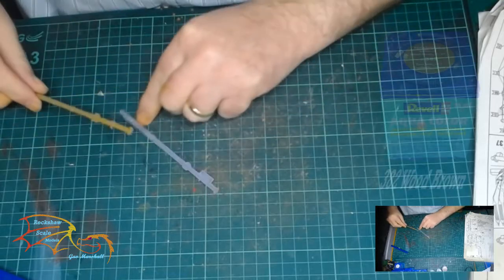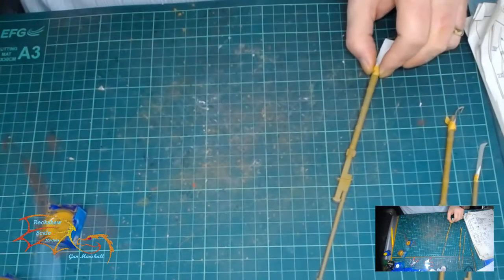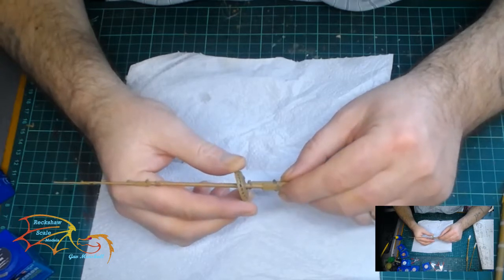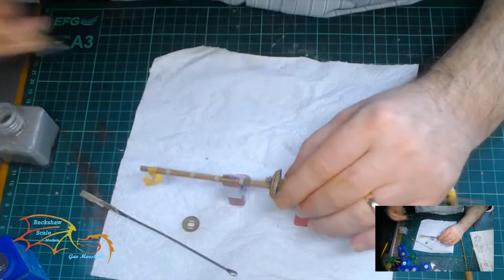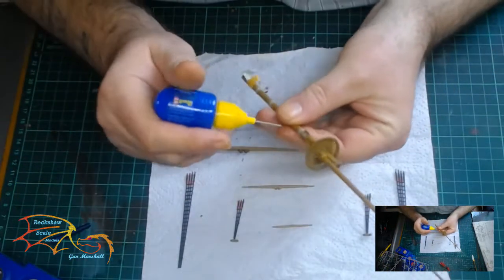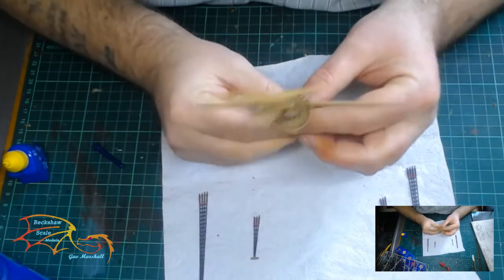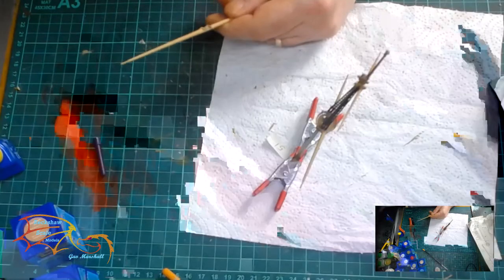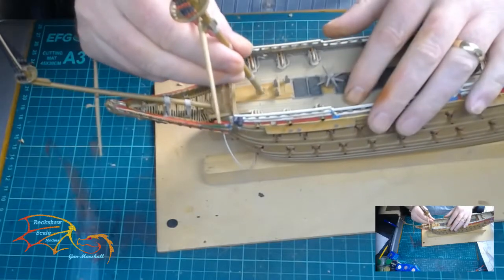Revell Vasa Scale 1/150 Part 7 Masts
In part 7 I'm carrying on with the masts.